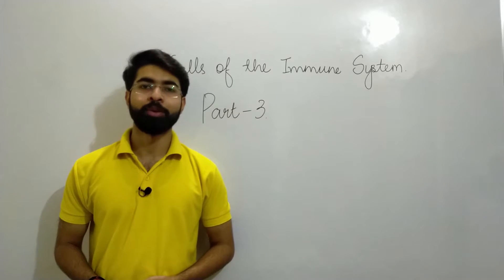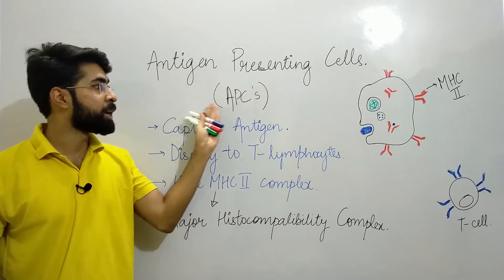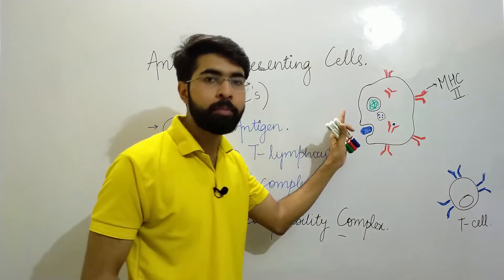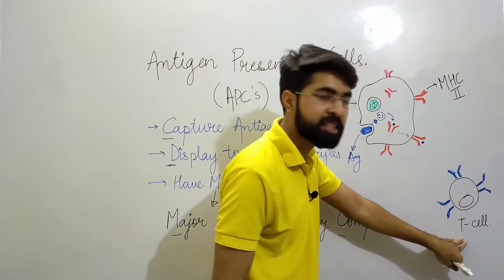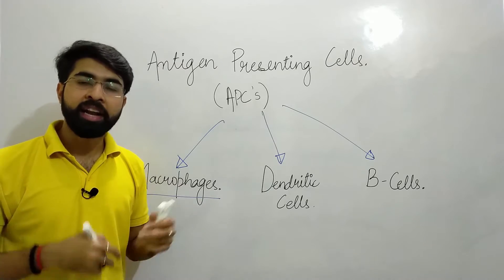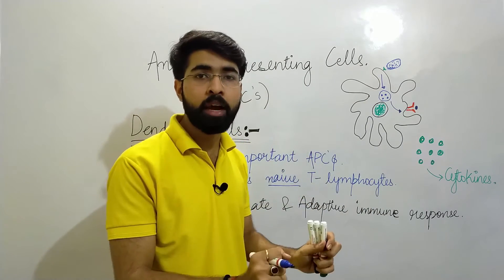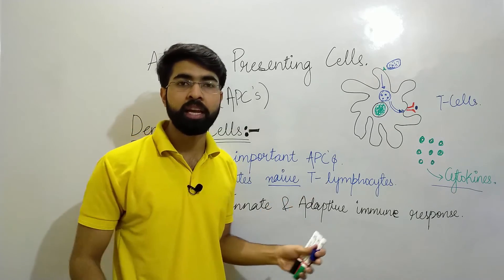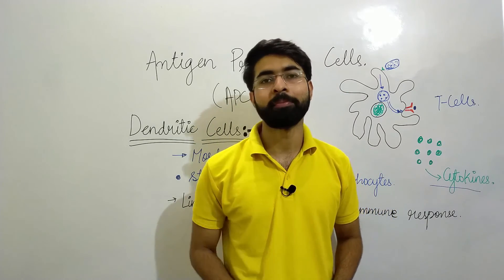Antigen Presenting Cells | Cells of the Immune System Part-3 | Dendritic Cells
Hello Friends, In this video, we have discussed Antigen Presenting Cells and their roles.

Please also do watch the video of the previous series that i have uploaded. That is part -1 and part-2 of the cells of the immune system.